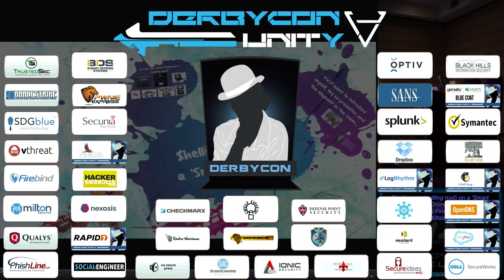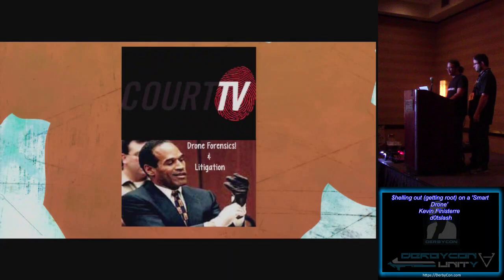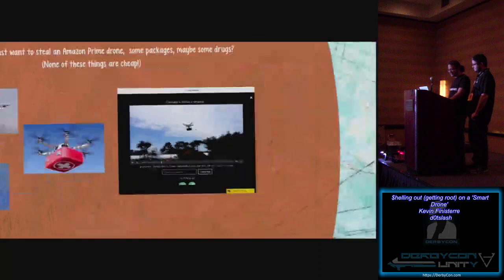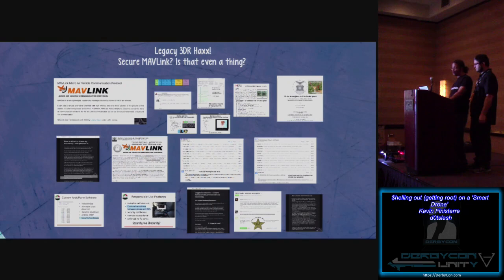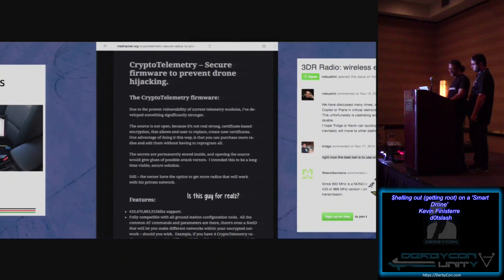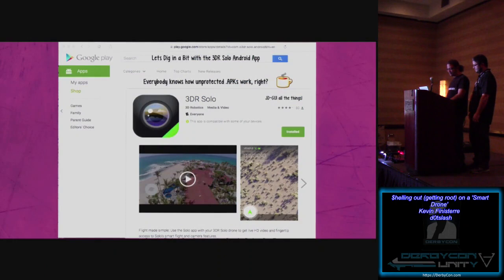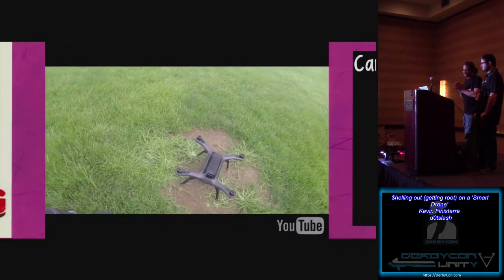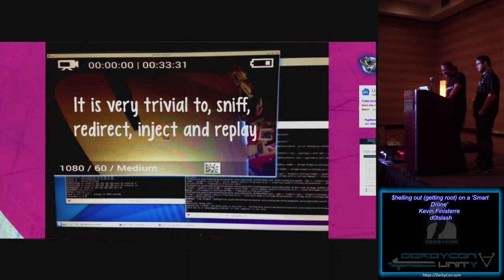Break Me06 helling out getting root on a Smart Drone Kevin Finisterre d0tslash